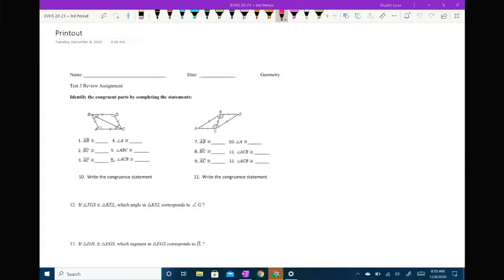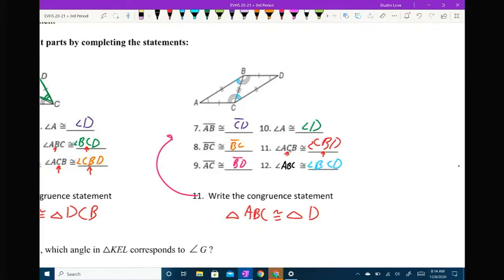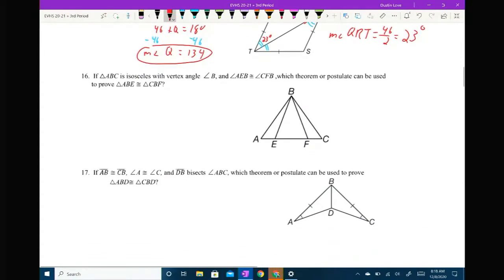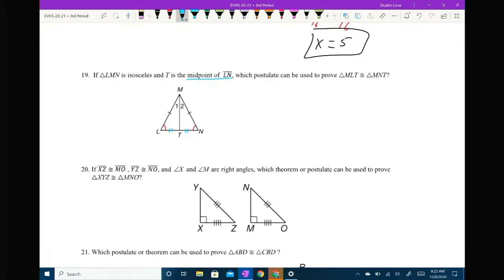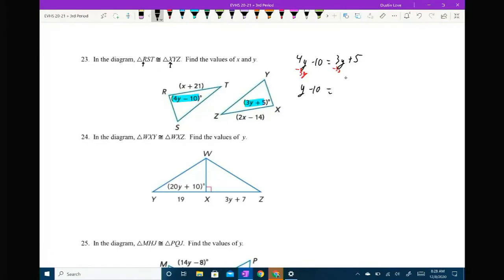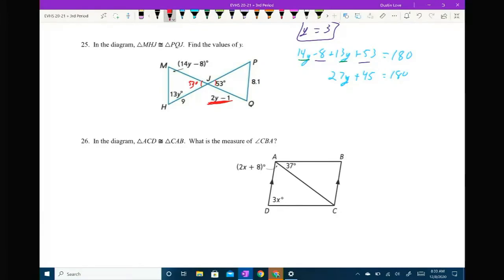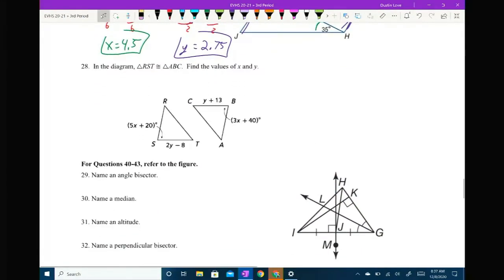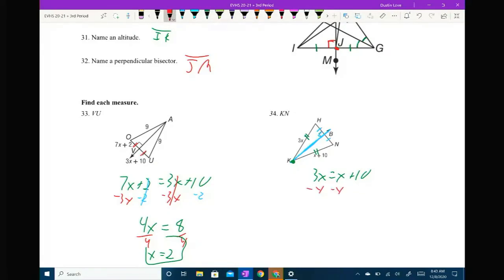Geom Unit 5 Review